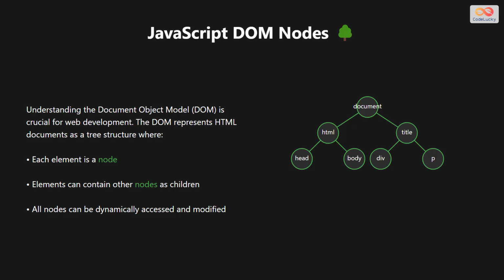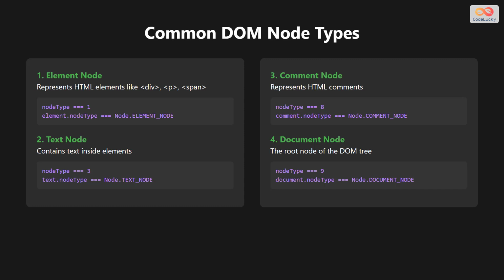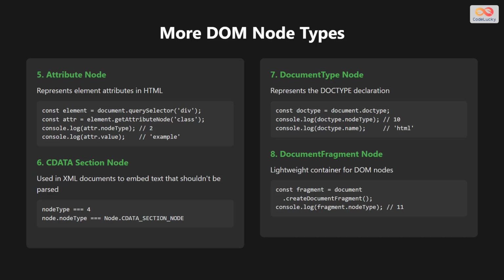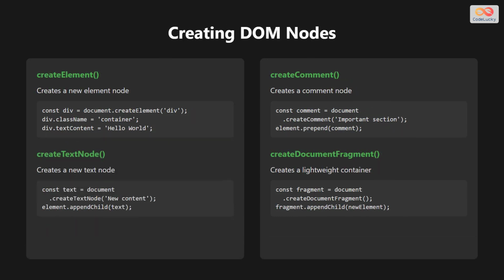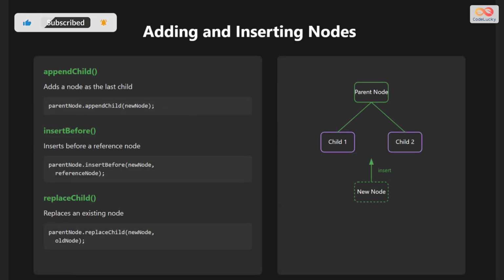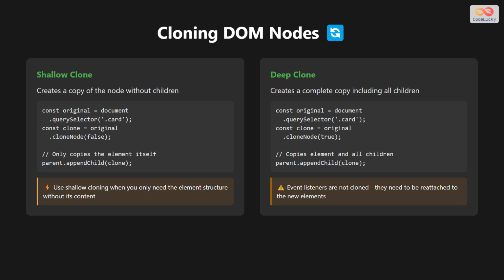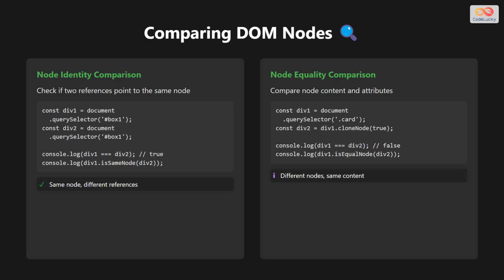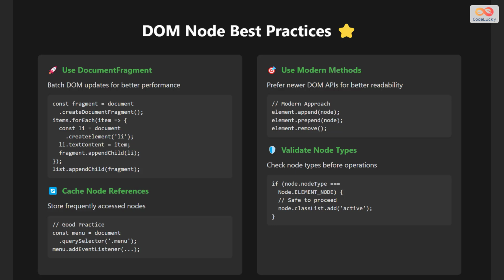JavaScript DOM Nodes Explained for Beginners: Types, Creation, and Manipulation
🚀 Dive into the world of JavaScript DOM manipulation with this beginner-friendly guide! We'll break down the Document Object Model (DOM) into simple terms, helping you understand how web pages are structured and how to interact with them using JavaScript.

🌳 Learn about the different types of DOM nodes like elements, text, comments, and document nodes. We will also explore the creation of nodes, appending them to the document and also how to clone them. We'll cover common methods like `createElement()`, `createTextNode()`, `appendChild()`, and `insertBefore()`, making sure you grasp each concept with clear examples. You'll also learn how to compare nodes, and when to use shallow clone versus deep clone.

⭐ Finally, we'll go over best practices for efficiently manipulating the DOM, including using Document Fragments, caching node references, using modern methods, and validating node types. This knowledge will set you up for success in all of your future web development projects.
Chapters:
00:00 - JavaScript DOM Nodes 🌳
00:22 - Common DOM Node Types
01:16 - More DOM Node Types
02:20 - Creating DOM Nodes
03:11 - Adding and Inserting Nodes
03:37 - Cloning DOM Nodes 🔄
04:22 - Comparing DOM Nodes 🔍
05:05 - DOM Node Best Practices ⭐
05:57 - Outro